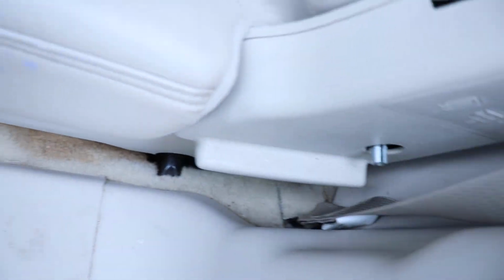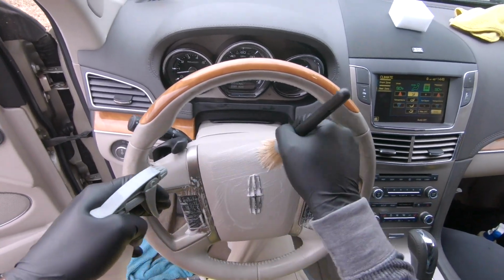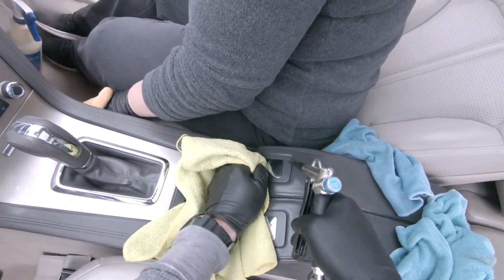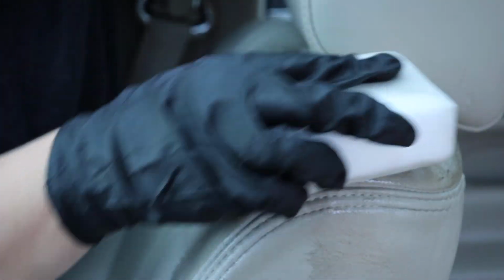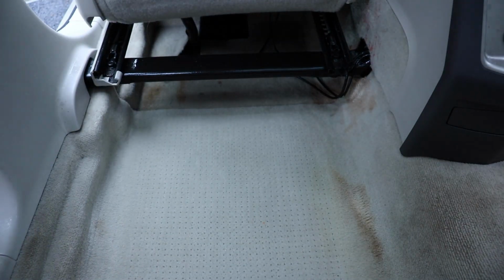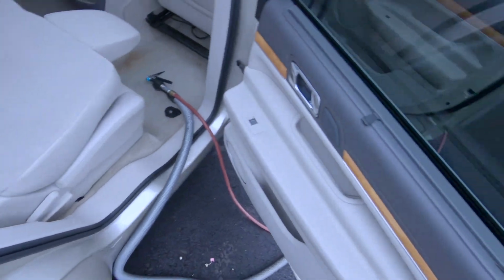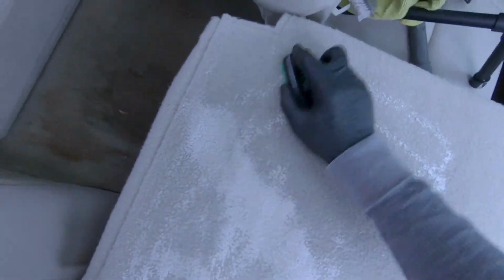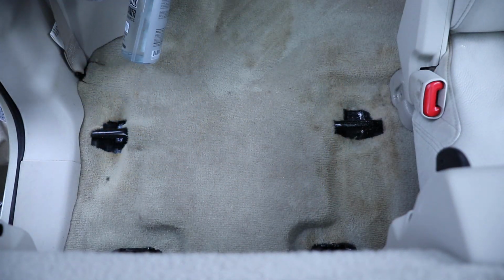Interior Detailing // Heavy Carpet Shampooing! // Old Lincoln MKT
🚘Car Supplies Warehouse New Rewards Program!
The more you buy you earn credit!

303 Aerospace Protectant
Corrosion Technologies RejeX (Sealant)

🔦Lights
4 Pack LED Shop Lights 3600 Lumens 5000k
5500K Photo Studio Light